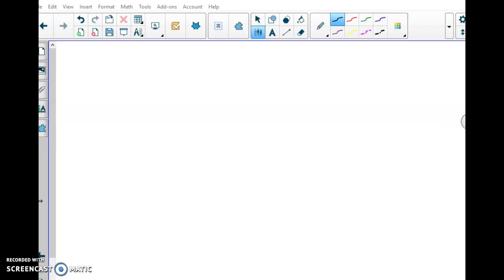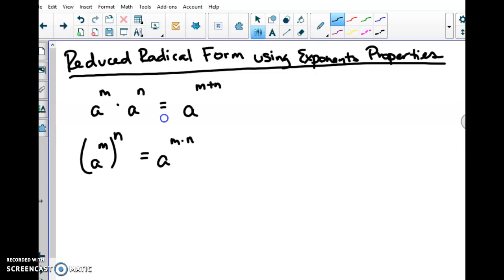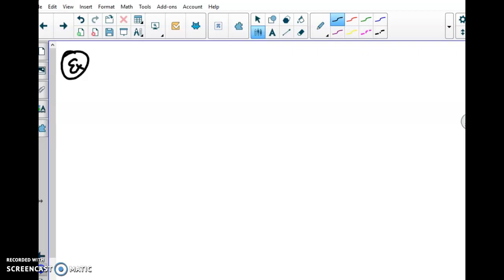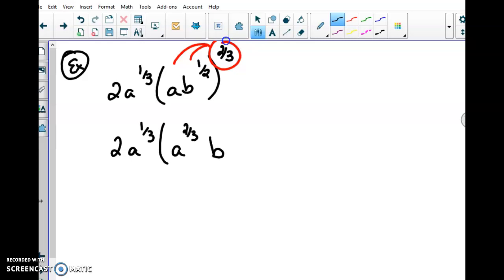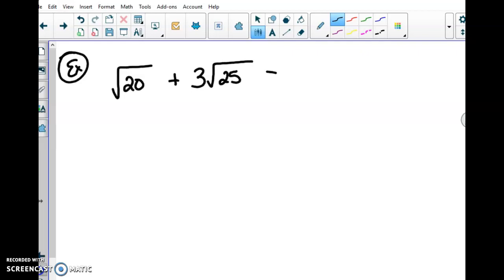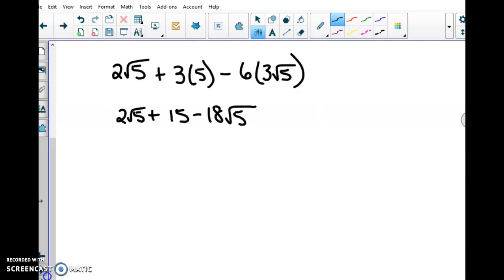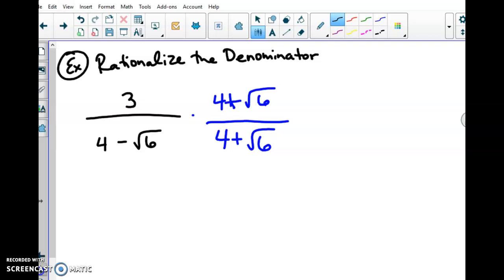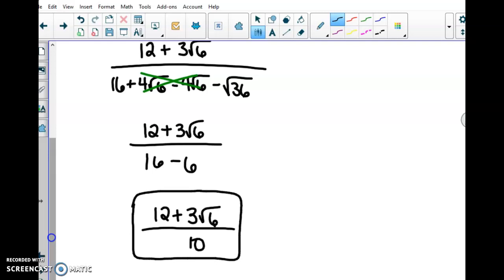Reduced Radical Form using Properties